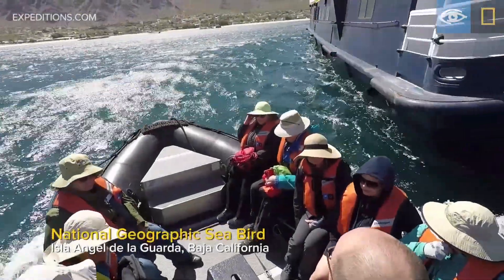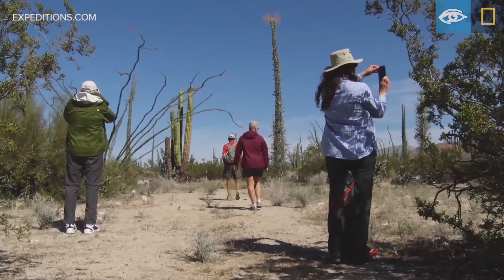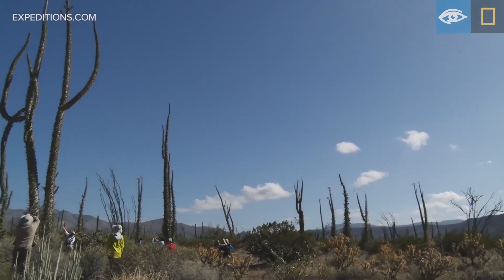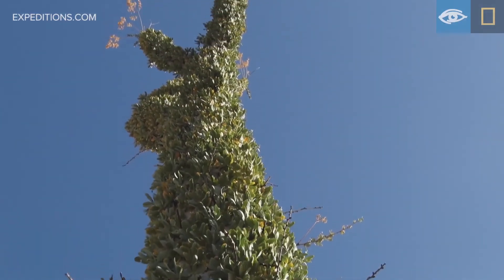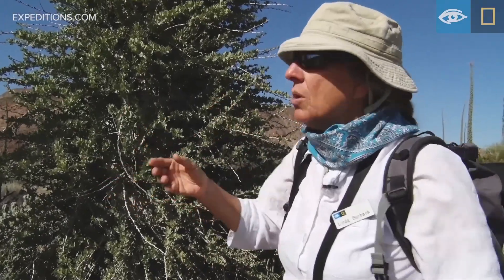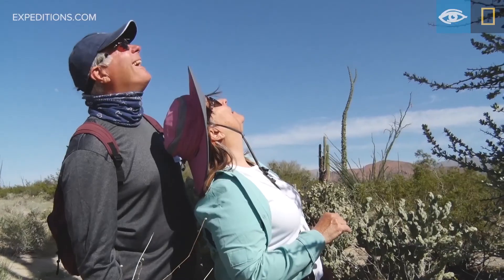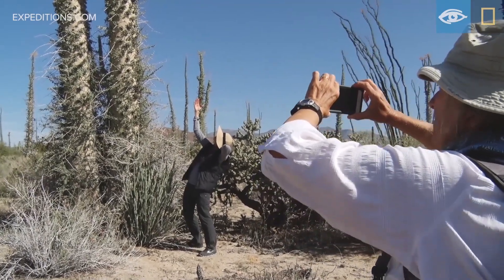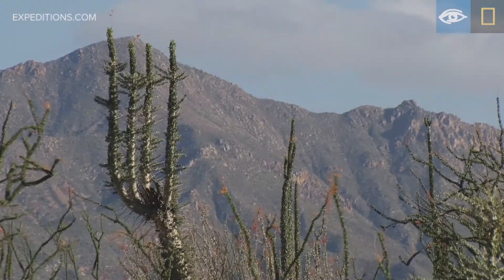Welcome to Boojum Land | Baja California | National Geographic-Lindblad Expeditions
Tall, strange, sculptural Boojum plants grow in the wild in only one tiny sliver of Baja California.

Video by Steve Ewing at Isla Angel de la Guarda, Baja California, aboard the National Geographic Sea Bird.